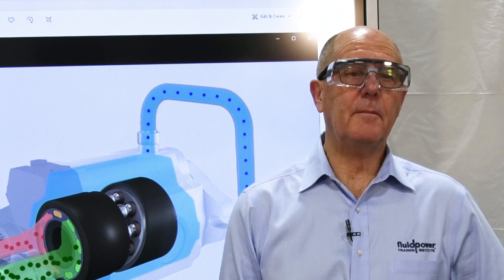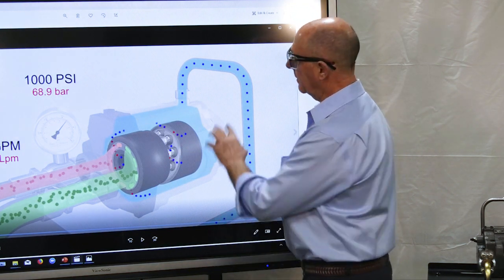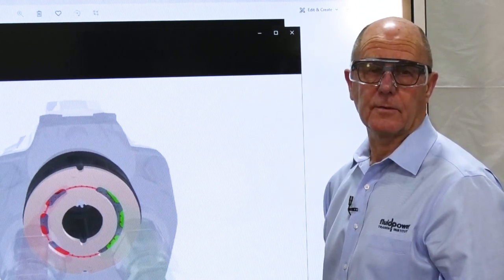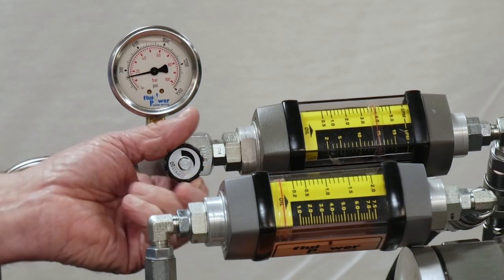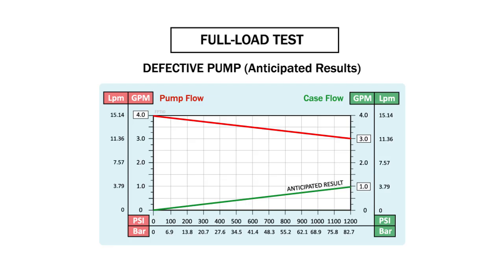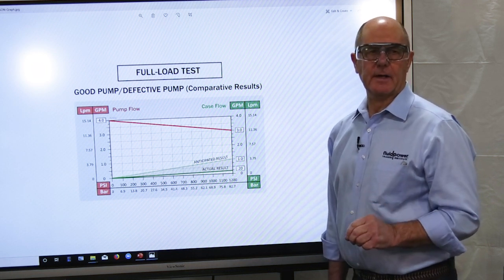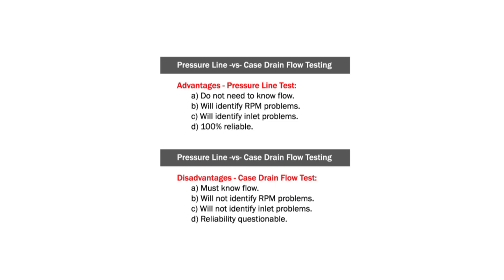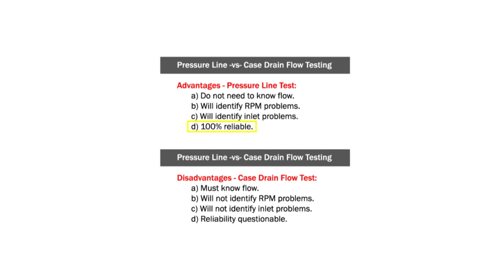Case Flow Testing Debunked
Has the fluid power industry been wrong about case flow testing for decades? We will debunk a common practice for testing pumps and explain what method should be used for proper pump testing.